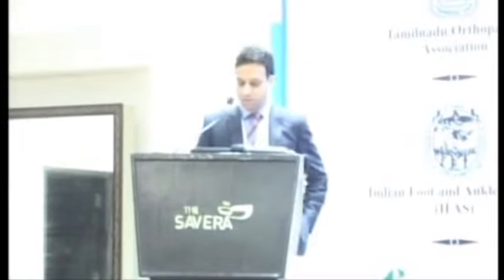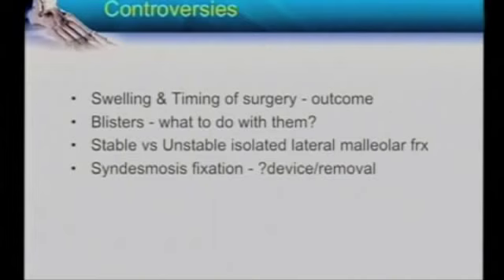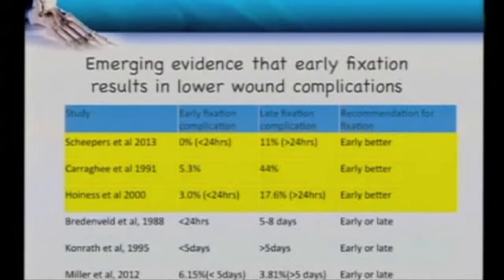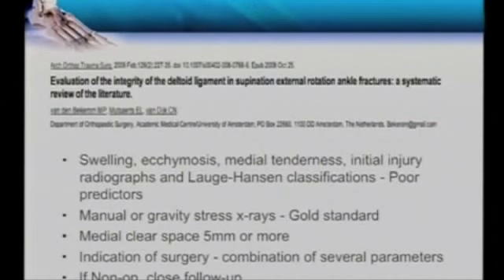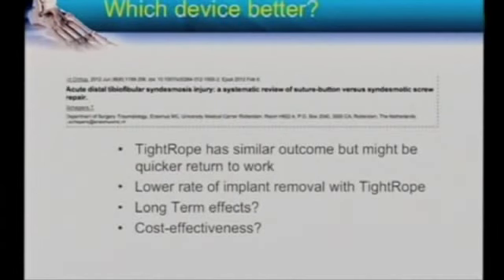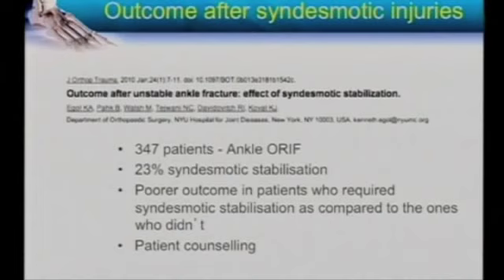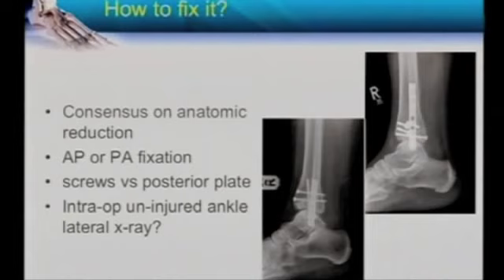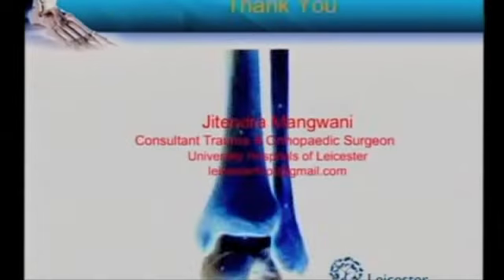Controversies in ankle fracture management